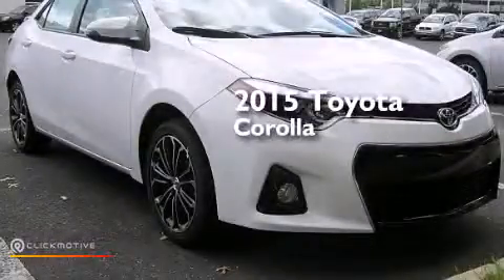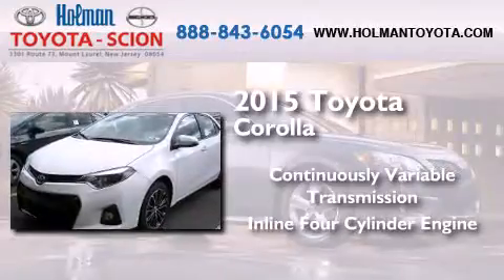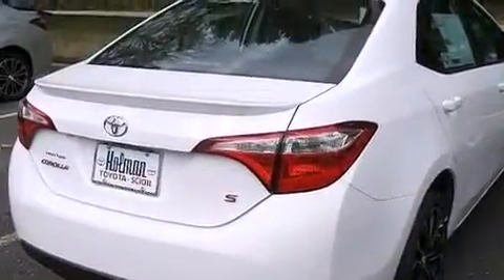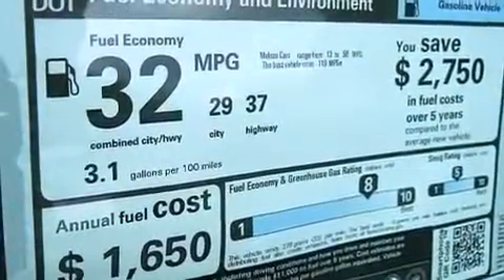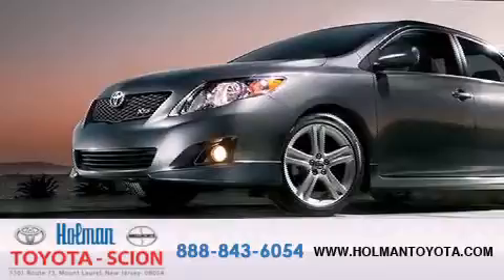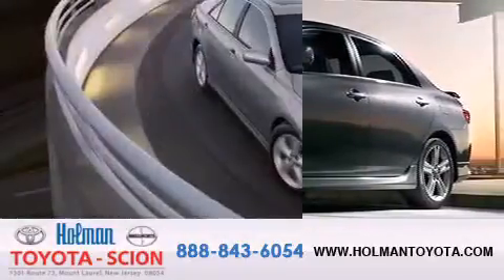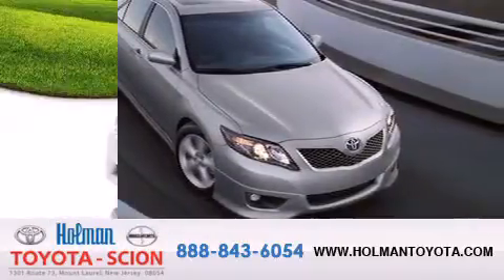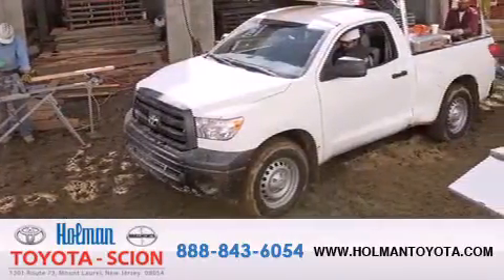2015 Toyota Corolla Mount Laurel NJ 08054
We've been honored to serve the Mount Laurel NJ area , we promise that your experience at our dealership will exceed your expectations ! Year : 2015 Make : Toyota Model : Corolla Engine : Regular Unleaded I-4 1.8 L/110 Trans . : Variable Exterior : Super White Miles : 36 Interior : Black Stock : FC250775 Holman Toyota 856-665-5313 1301 Route 73 N Mount Laurel , NJ 08054